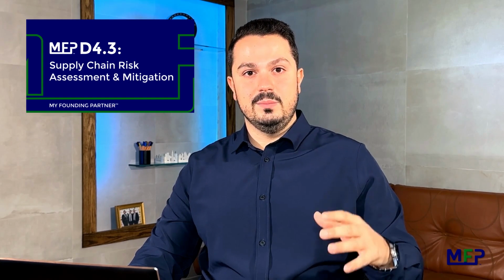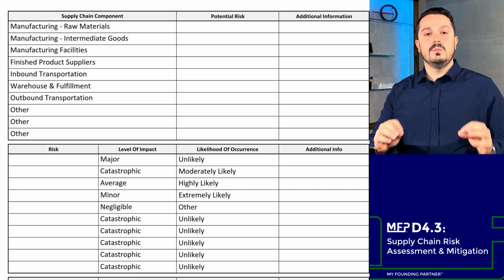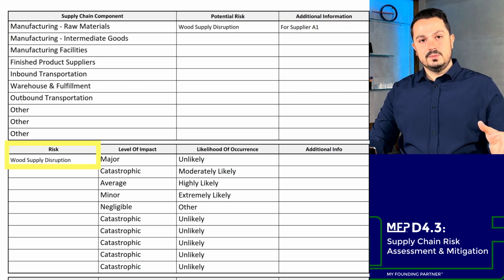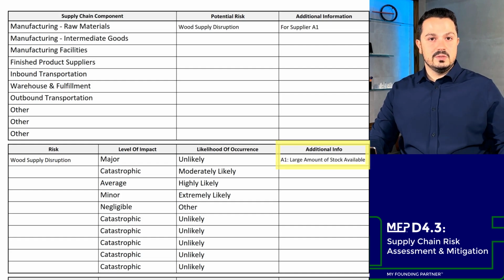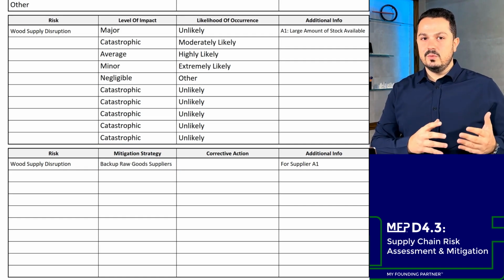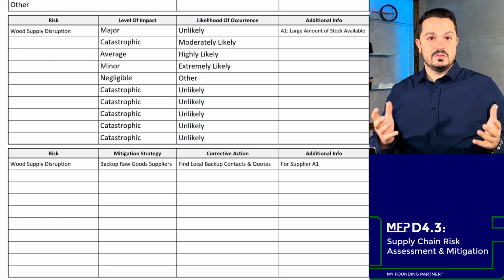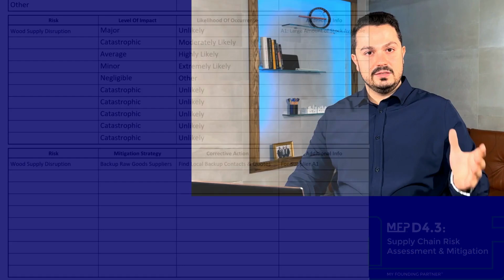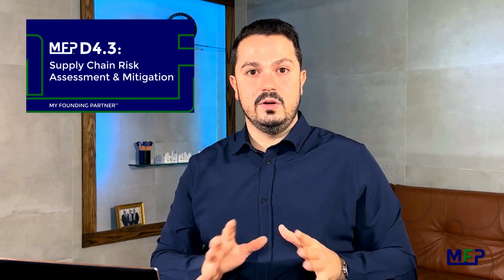How to Protect Your Supply Chain from Disruptions (Simple Risk Strategy) (Video 20/48)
If one link in your supply chain breaks — your entire business could stop.

In this video, you'll learn how to audit your supply chain for risk, from raw material sourcing to final customer delivery. You'll use a 2-factor assessment (impact × likelihood) to find weak points and create a mitigation strategy.

📄 The risk assessment worksheet for this video is available in MFPD4.3: Supply Chain Risk Assessment & Mitigation — available for purchase

📌 What you’ll learn:

The 7 key stages of any product-based supply chain

How to identify weak links before they break

A simple framework to score supply chain risk

How to create long-term resilience for your e-commerce store

This video is part of the 48-part MFP12 program on building a successful e-commerce business from scratch. Core Theme: This video helps viewers identify potential risks across every part of their supply chain and apply a simple risk assessment framework (impact × likelihood) to reduce future disruptions.